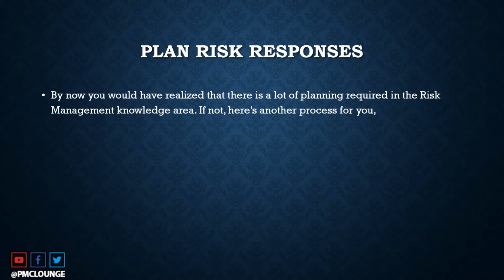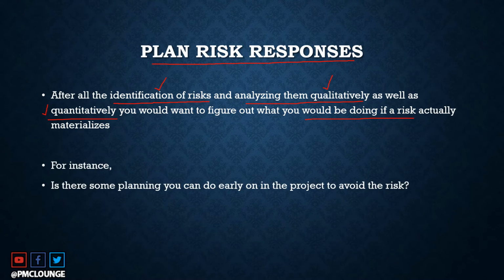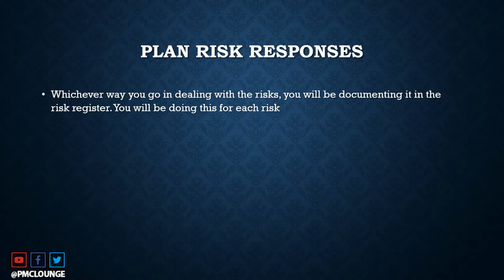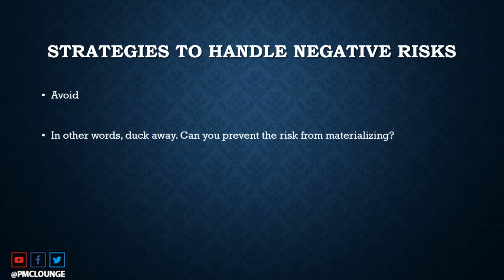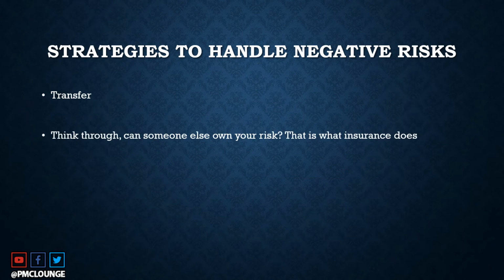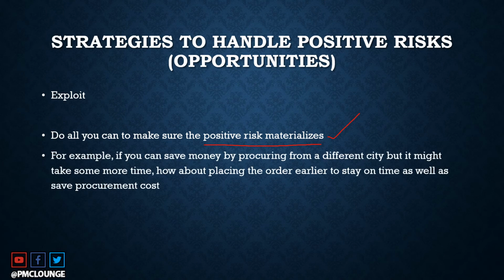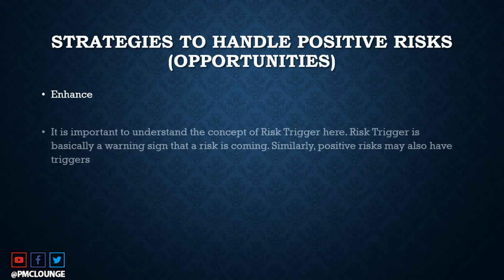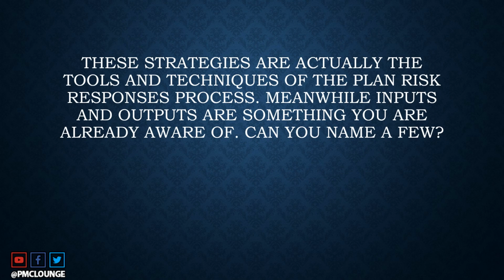Plan Risk Responses Process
RELATED ARTICLE